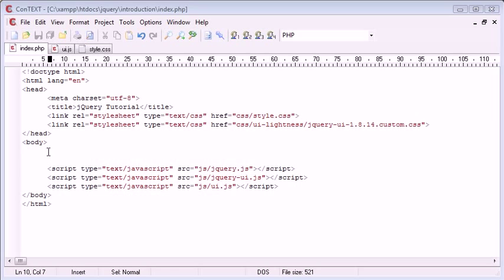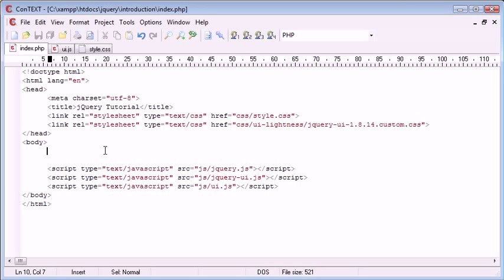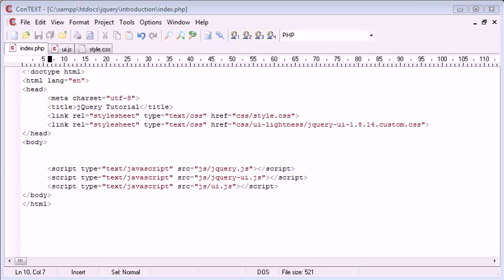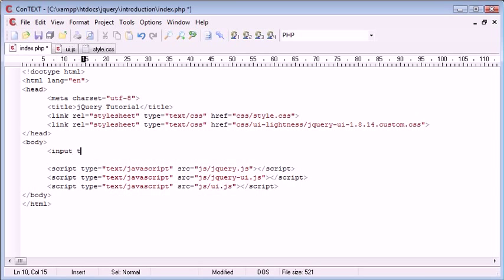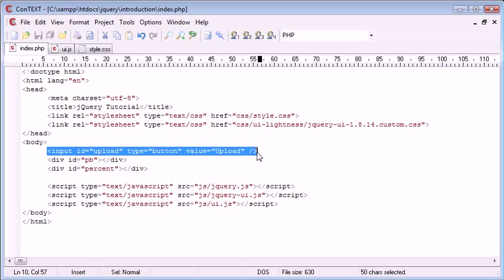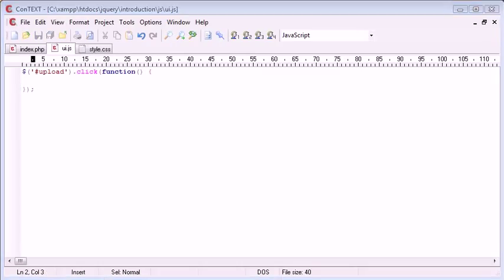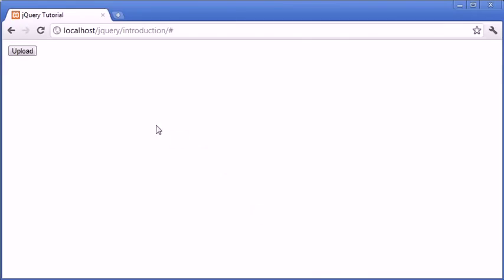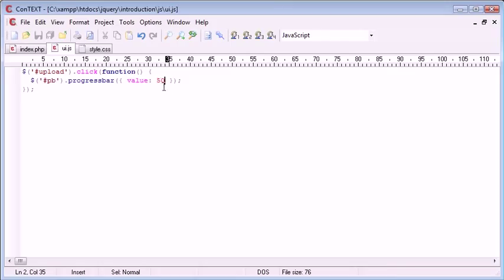jQuery Tutorial 159 Progressbar